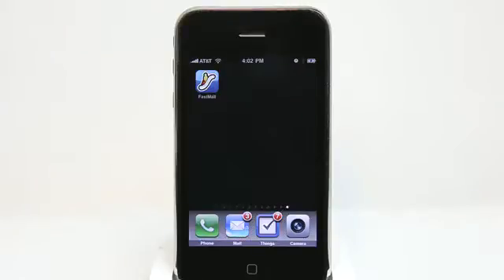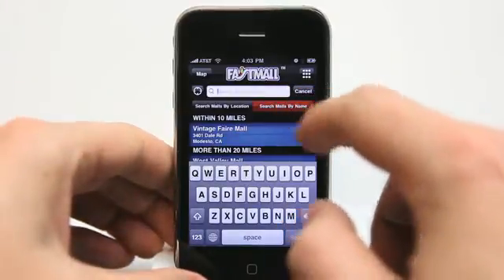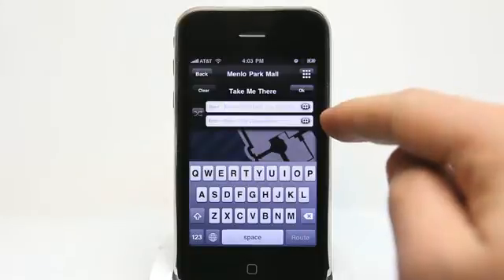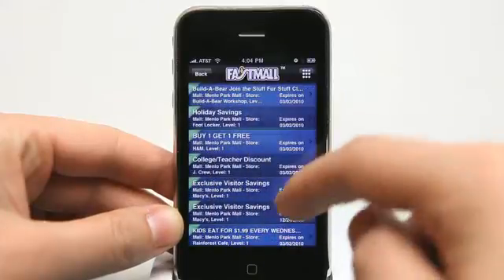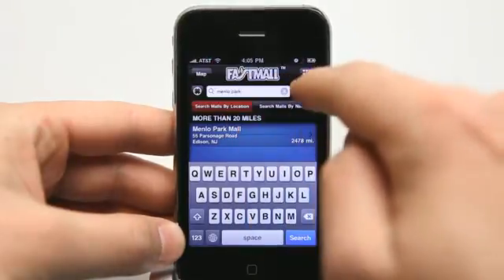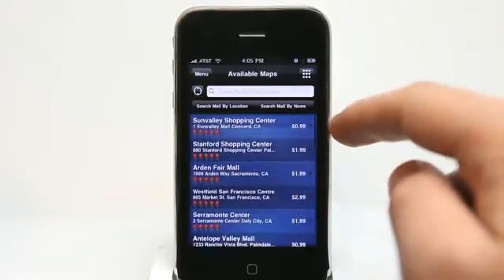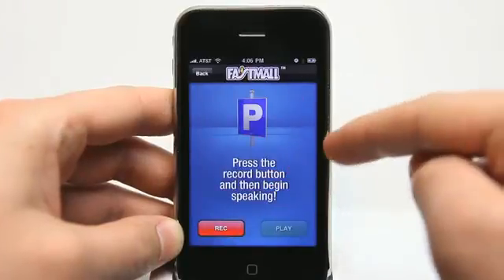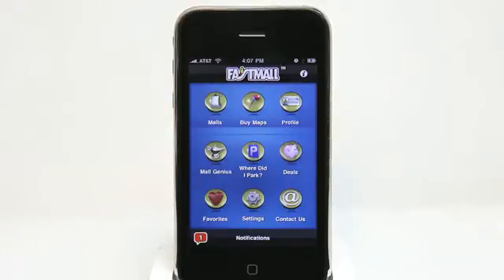FastMall iPhone App Demo